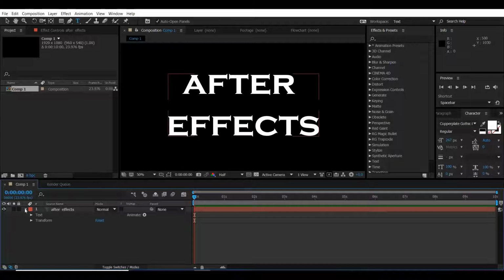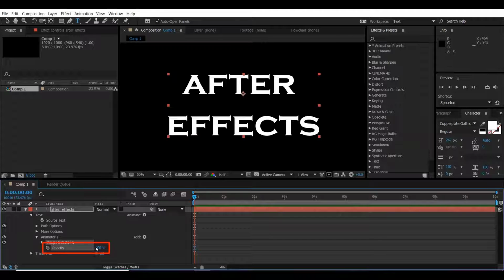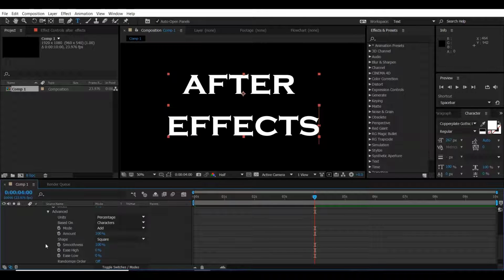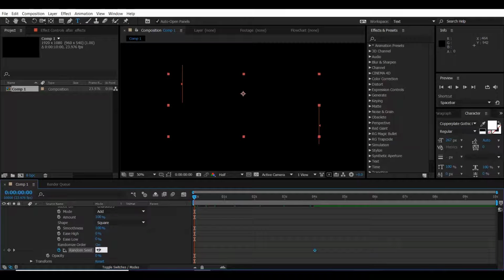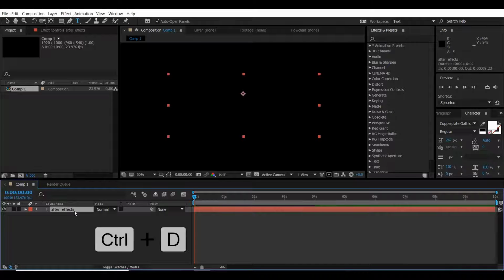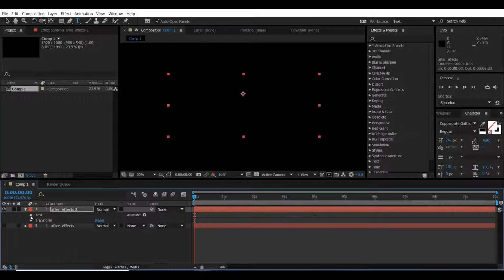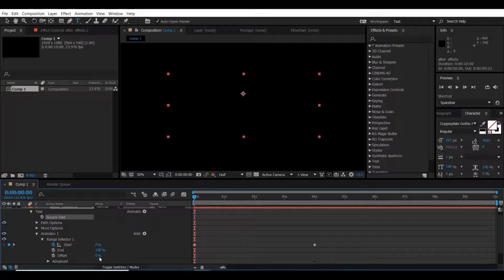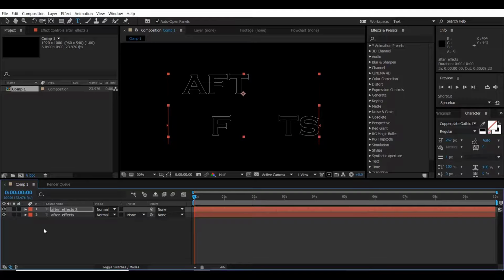How to create flashing animation text in After Effects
Hi guys

I hope you like it and use it 😊

How to#After_effects#animation#Itube Aj Tutorials